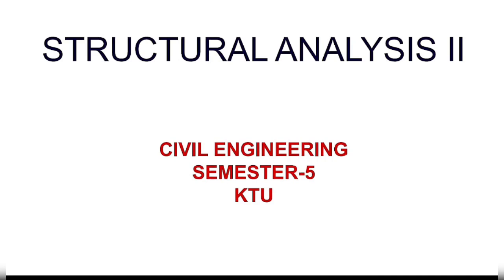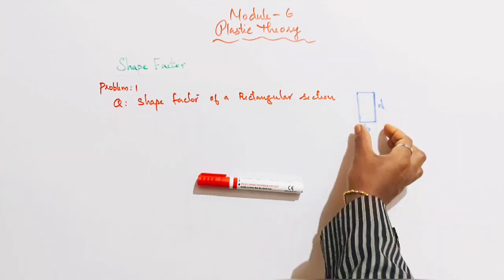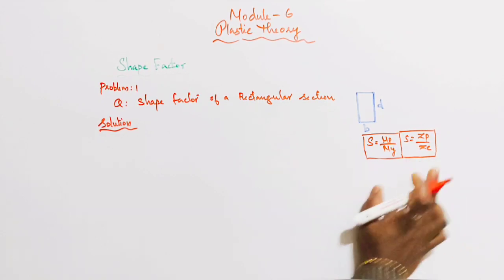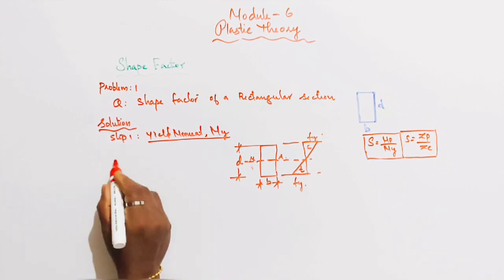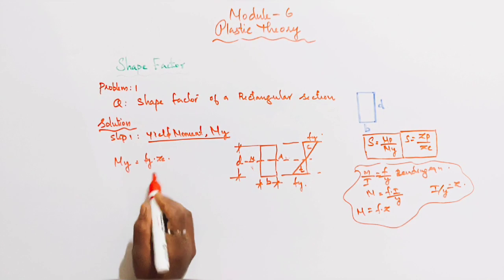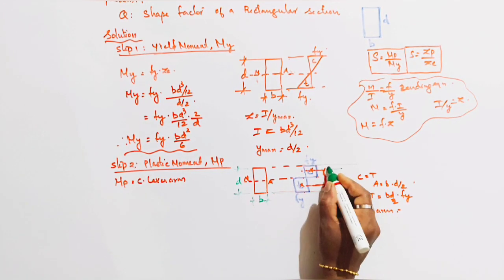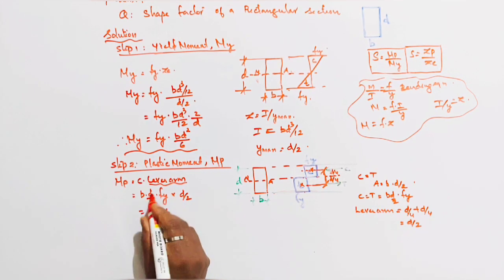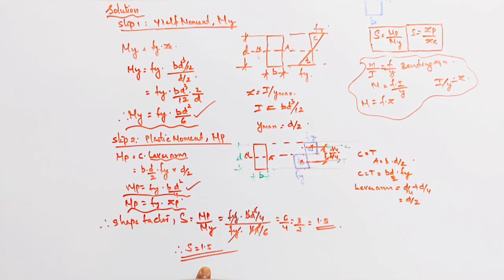Shape Factor || Problem 1||Plastic Theory ||MOD 6-LEC 02 ||KTU-S5CE Structural Analysis ll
Problem 1
shape Factor
plastic Theory
module 6